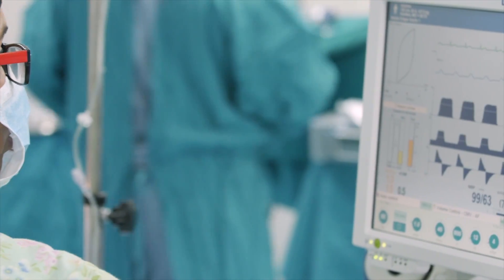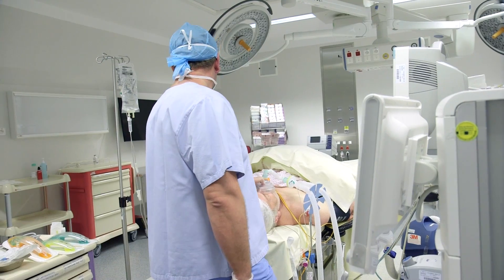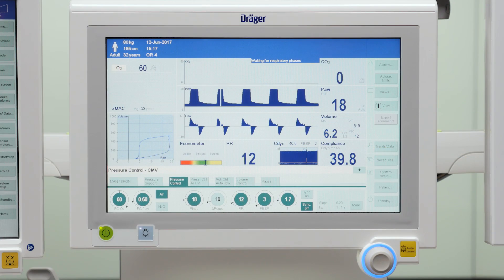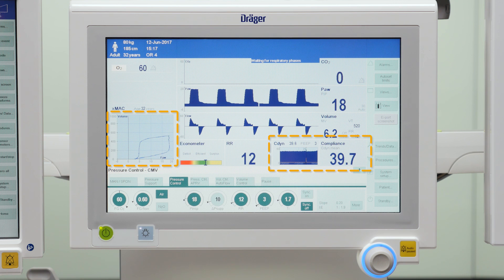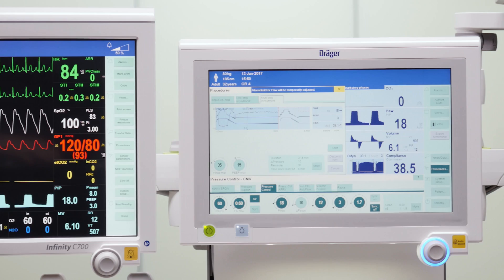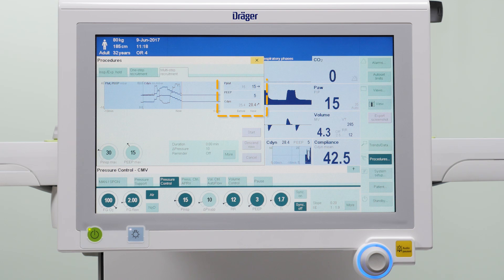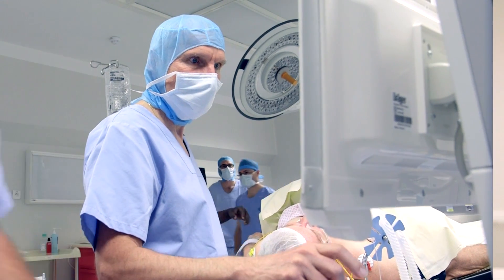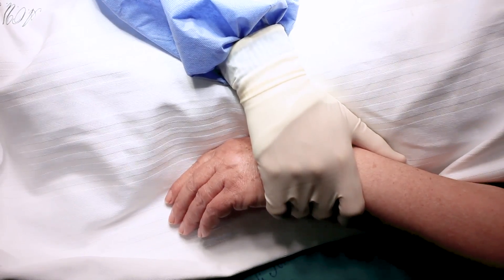Perseus A500-Lung Recruitment - Empowered with tools, to improve outcome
Perseus A500’s outstanding ventilation performance has been even further improved with key ICU ventilation techniques to incorporate- lung protective strategies in the OR. The innovative lung recruitment function comprises two commonly used methods to open collapsed alveoli. Together with comprehensive patient monitoring capabilities, these functions can support the anaesthetist to perform a safe, effective, and assessable manoeuver that can be easily used and adapted to the individual patient’s needs.